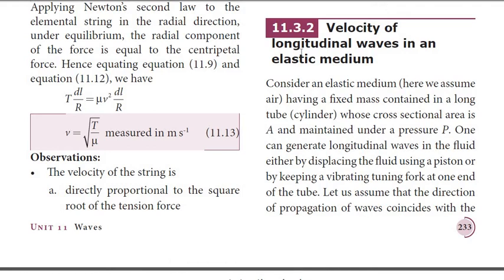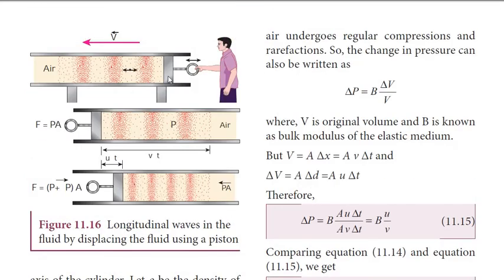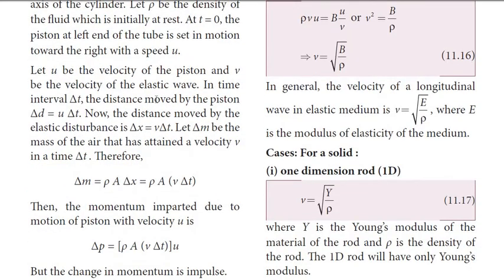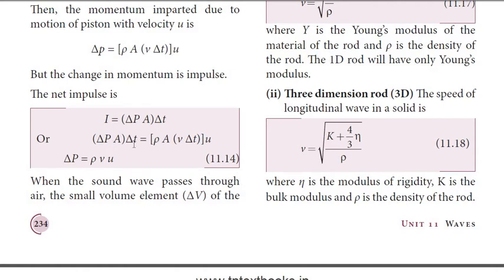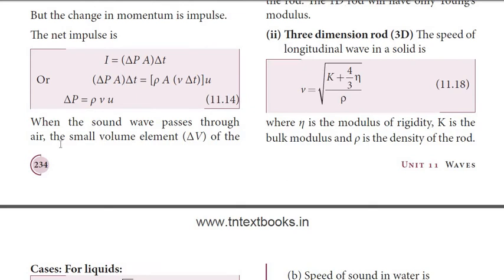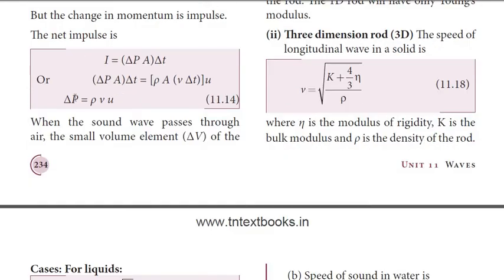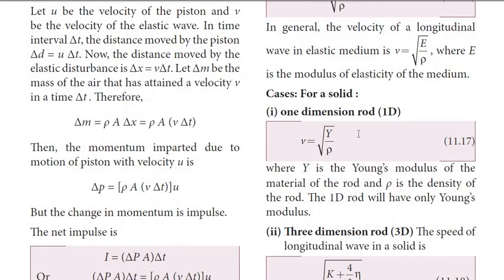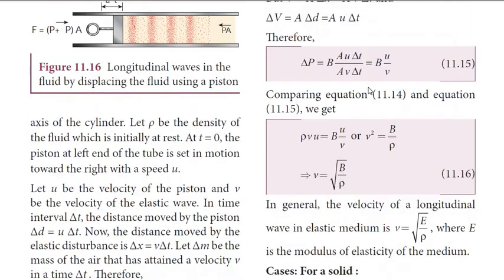Velocity of longitudinal waves in an elastic medium from 11th physics